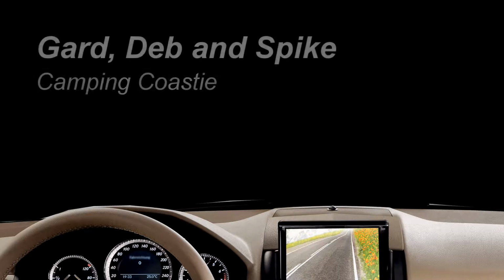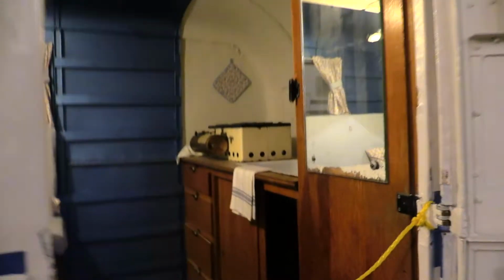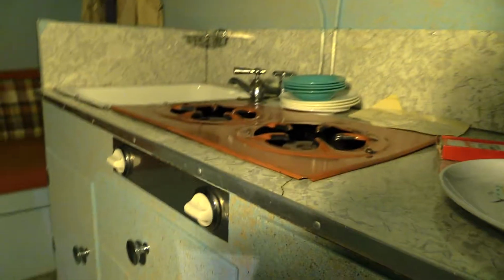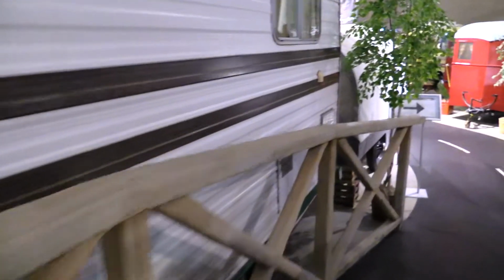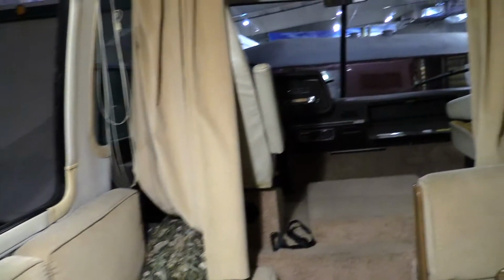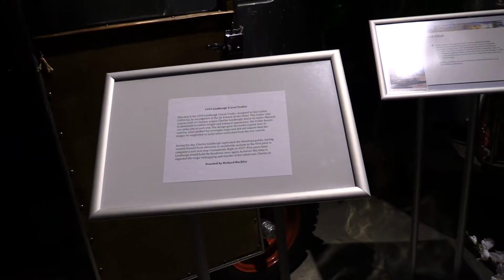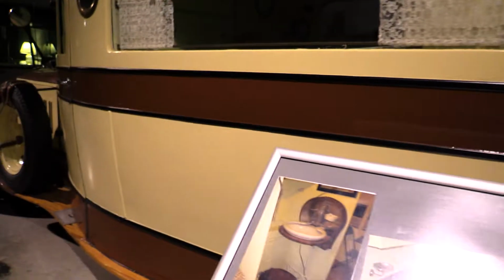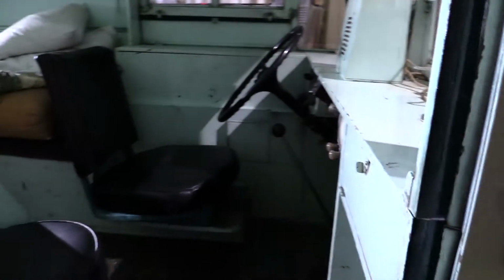RV MH Hall of Fame Elkhart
We had a great visit at the RV/MH Hall of Fame.